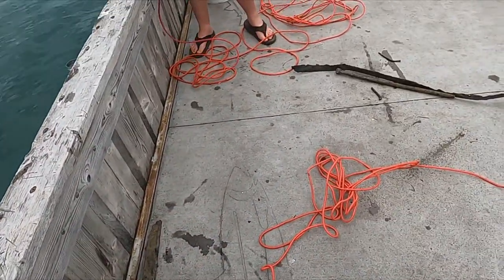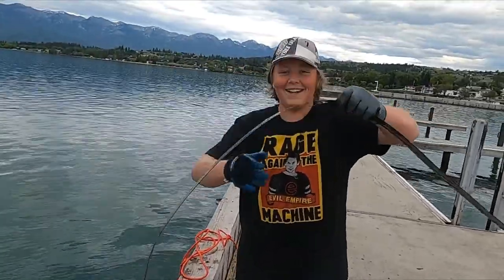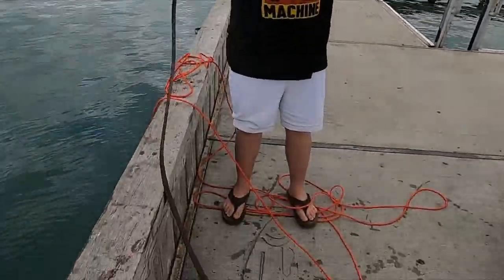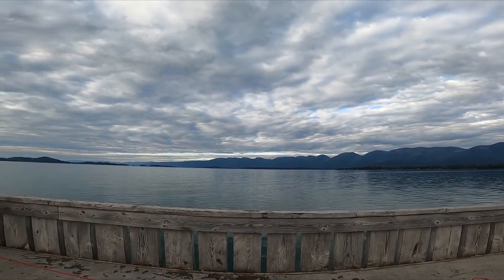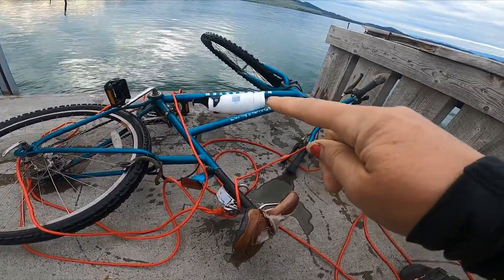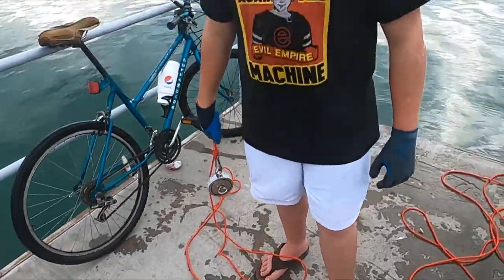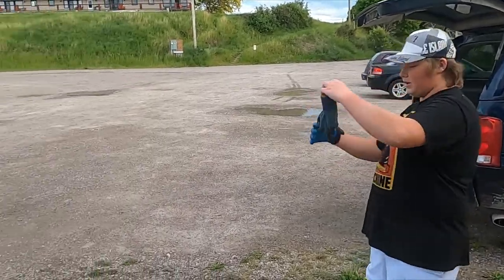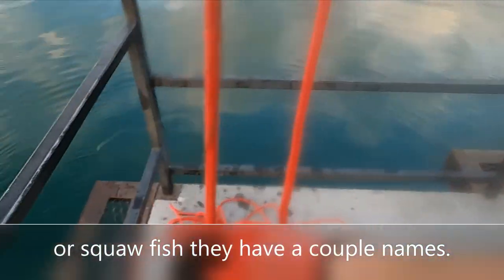M3 Timmy finds a bike magnet fishing!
This episode my wife, son and I head out to the pier to do some magnet fishing after work.  It is hard to get out on the pier, because people are always fishing it.  Not tonight though!  What a fun time, we got some great stuff.  Quite a variety of things.  We are new to the sport.  This is only my third time and Timmy's second.  I think this would be considered a good day out, but tell us what you think.  Not sure how to gauge it since we are new to magnet fishing.

You are going to need a treasure bag to hold your gold and silver finds!